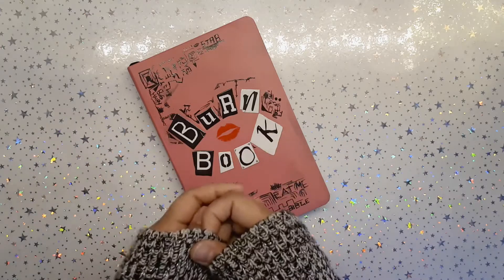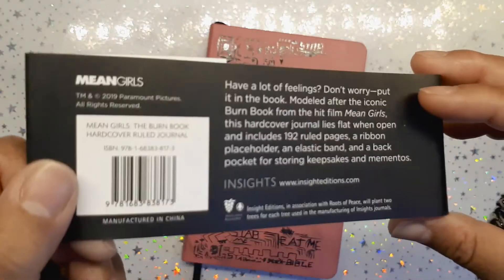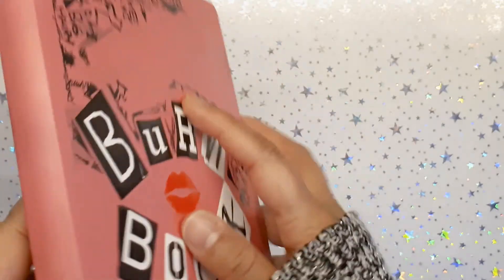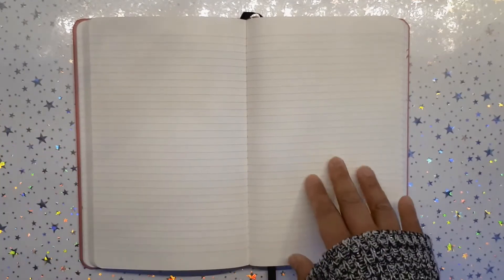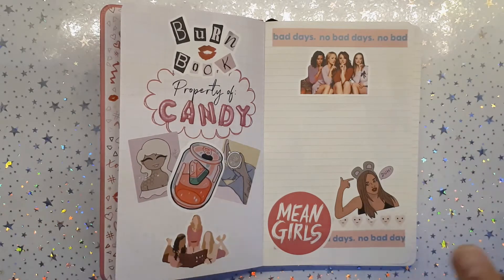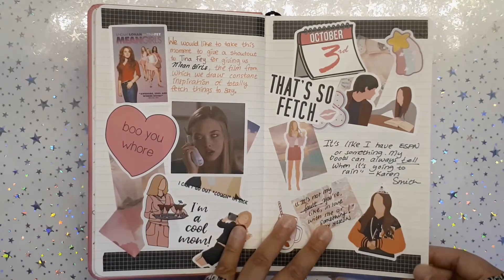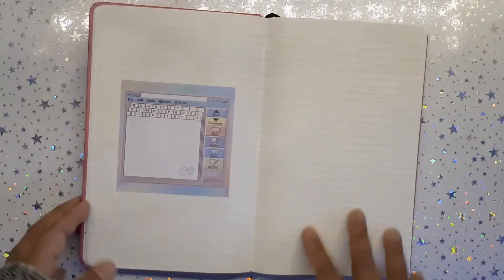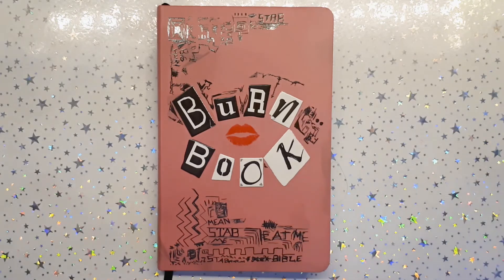💗 THE BURN BOOK - Notebook FLIP + REVIEW 💜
❌⭕ Candy 💖

👧  Hi there. My name is Candy and I love planners! I've been planning since 1999 and obsessing over stickers since the age of 5.

📚 PLANNERS:
☑ Midori (memory journal)
☑ The Law of Attraction Planner
☑ Mini Chunky Deco (Seasonal) Planners

📃 Supplies:
☑ Pipsticks Club (PRO CLUB - Classic and KIDS CLUB - Classic)
☑ Stikki Club (Cute and Pop)